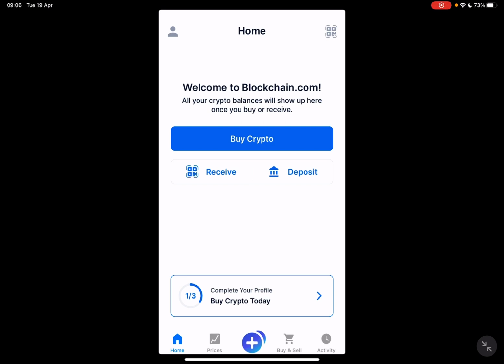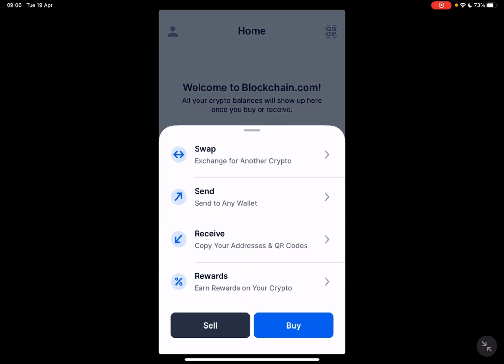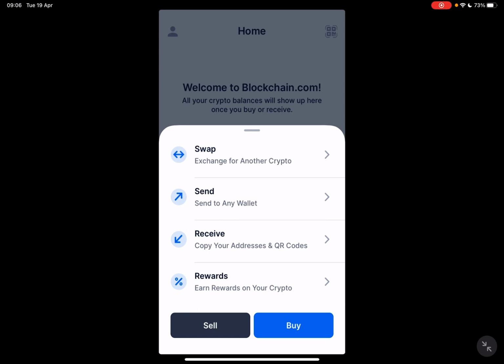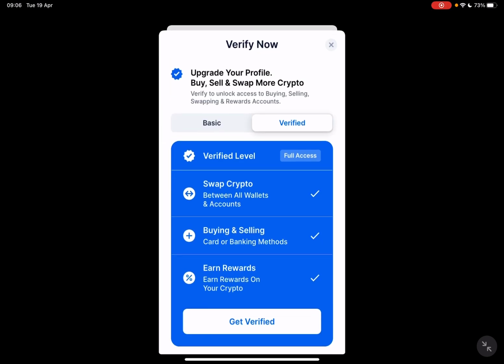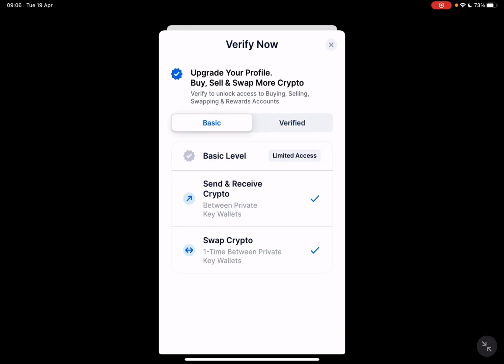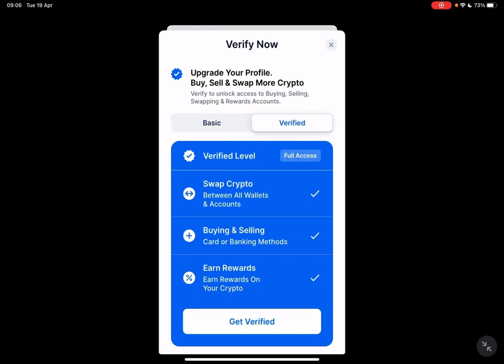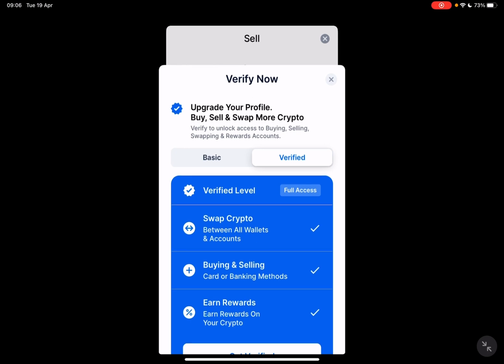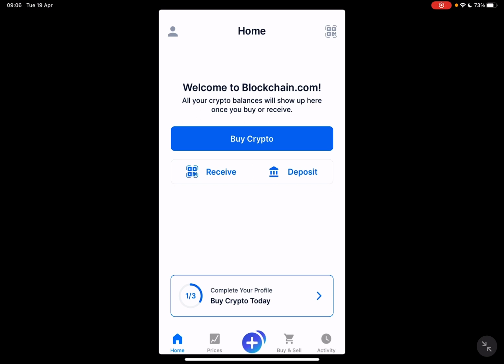How to Sell Crypto on Blockchain?